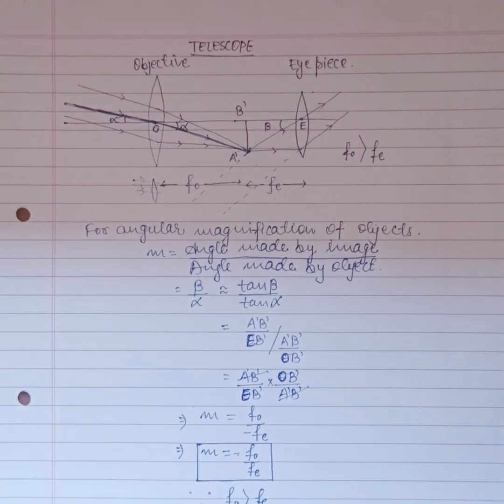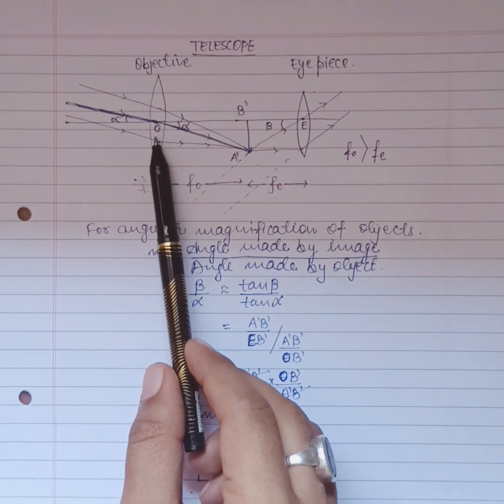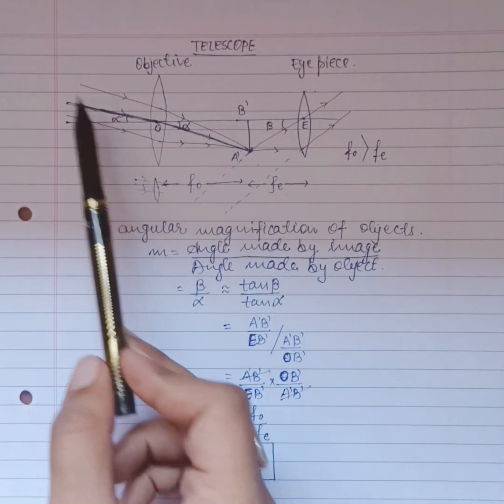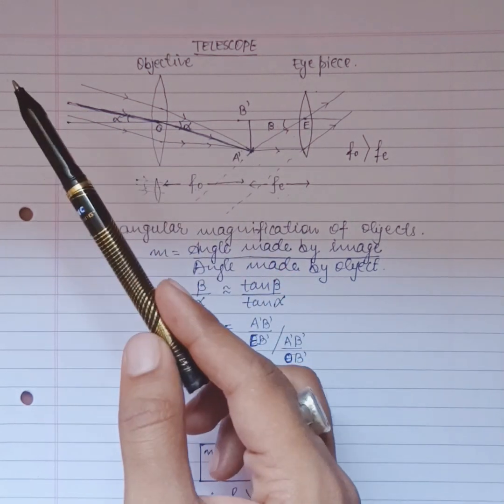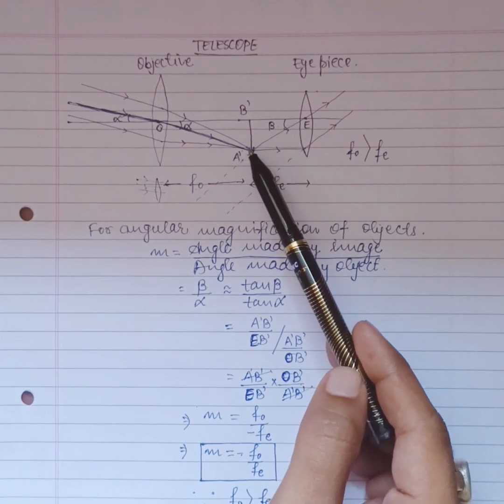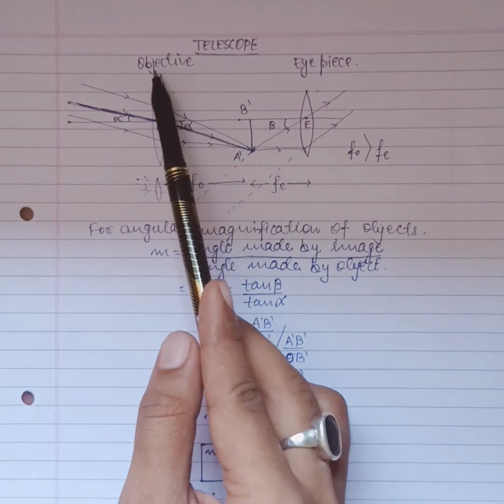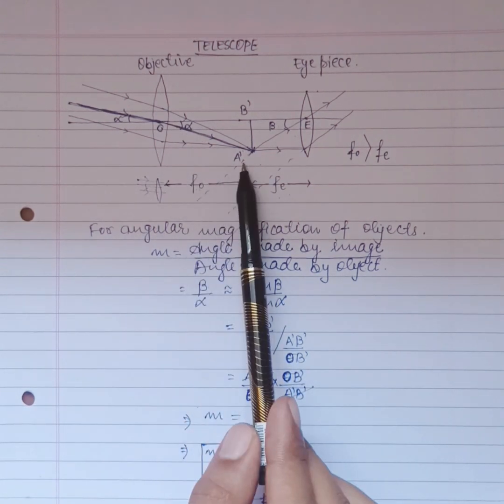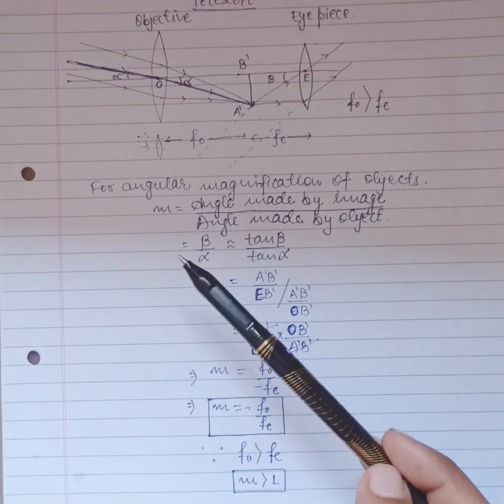TELESCOPE | CLASS XII| PHYSICS | RAY OPTICS AND OPTICAL INSTRUMENTS | CHAPTER 9 | NCERT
TELESCOPE  | CLASS XII| PHYSICS | RAY OPTICS AND OPTICAL INSTRUMENTS | NCERT PHYSICS PART II CHAPTER 9 |
RAY OPTICS
TELESCOPE
OPTICAL INSTRUMENTS
NCERT SCIENCE
PHYSICS